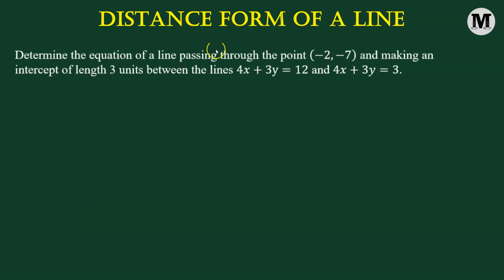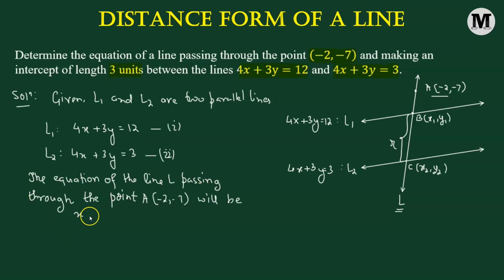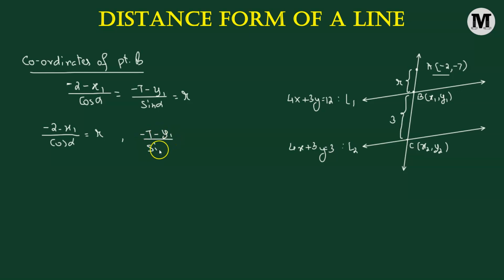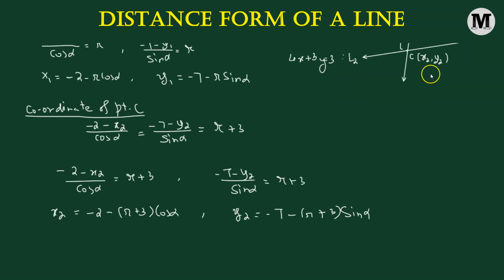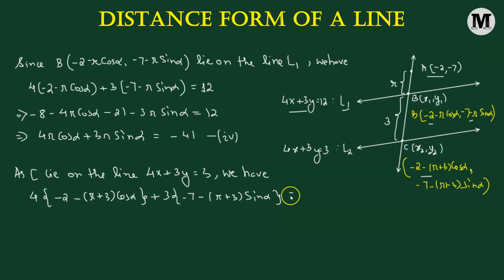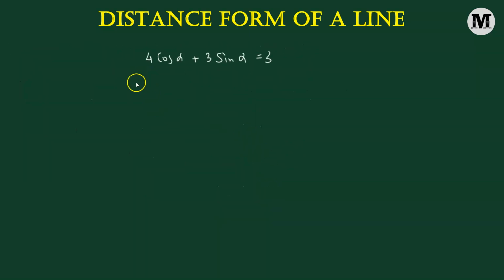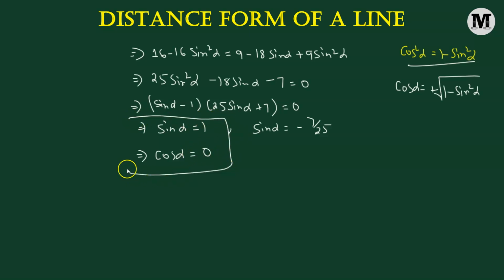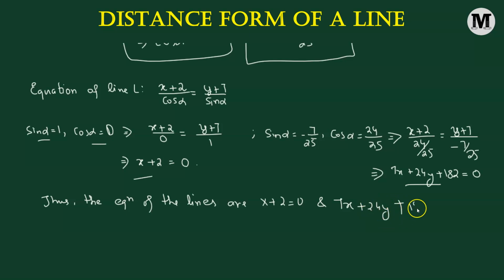24 | Straight Lines (Co-ordinate Geometry) | General Form Of A Line - Worked Out Problem #24